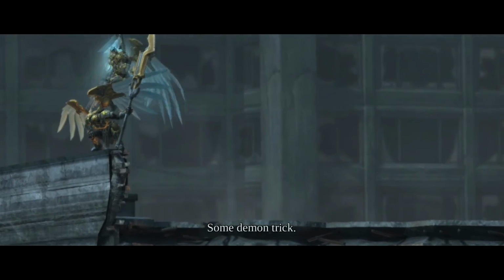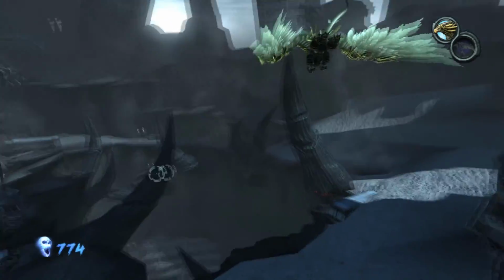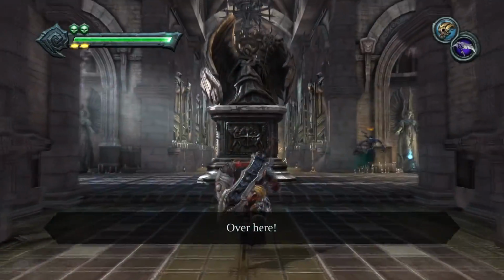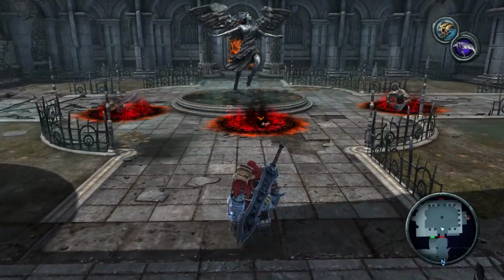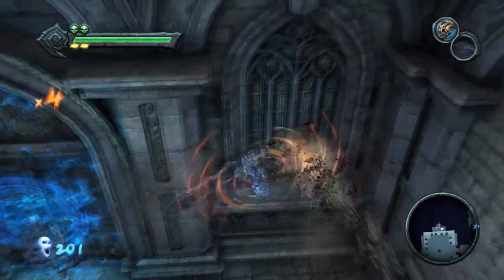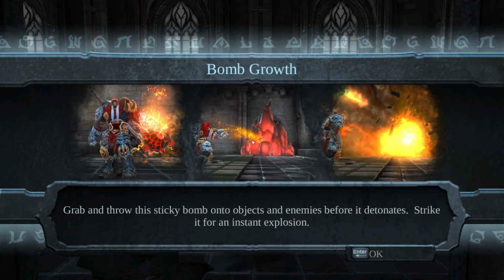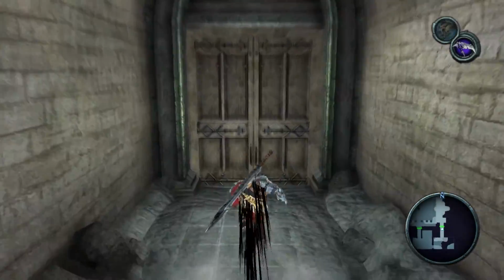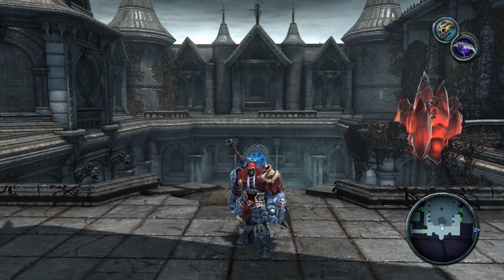Darksiders - Episode 7 (Grand Theft Palomino)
We move towards the Cathedral in order to grab Tiamat's Still, beating, heart!